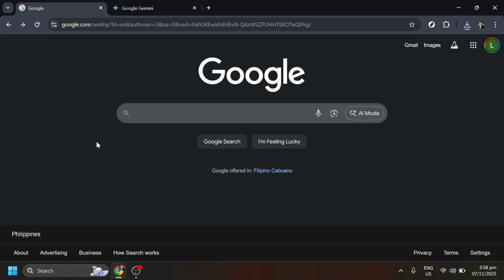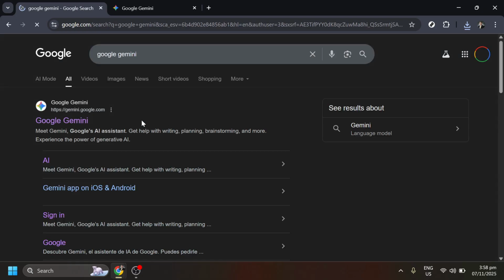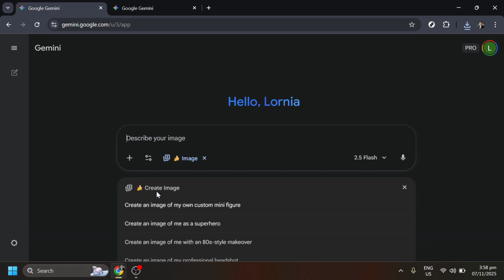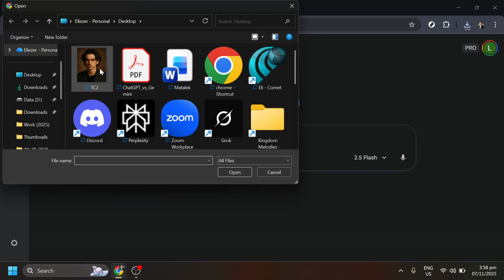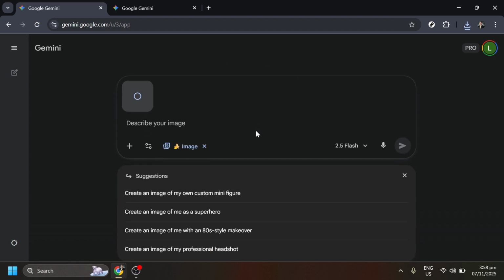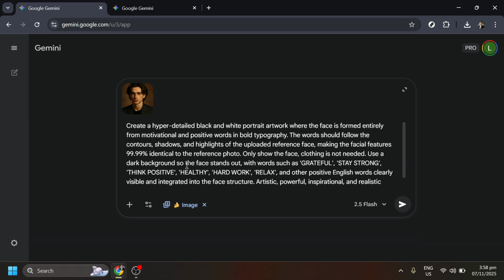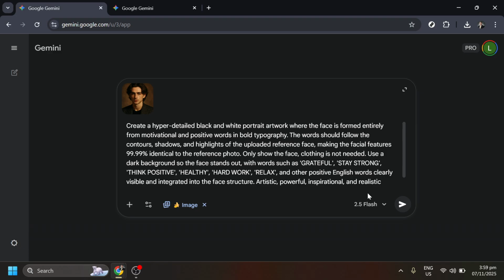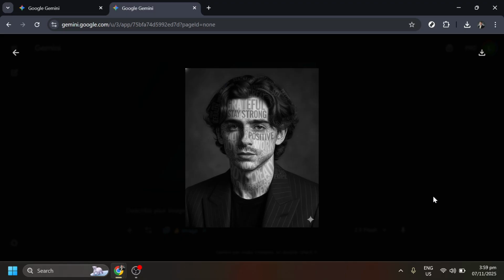Gemini AI Photo Editing | Typographic Portrait (Insane Edit)